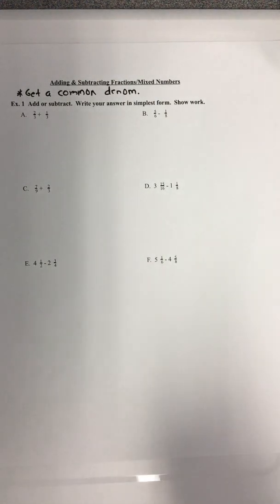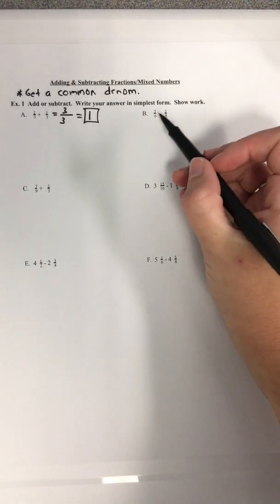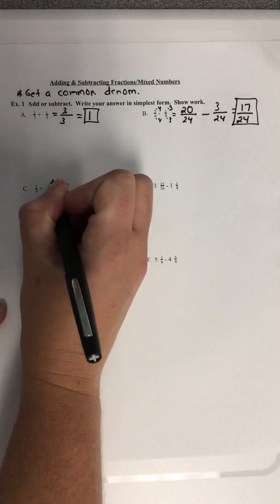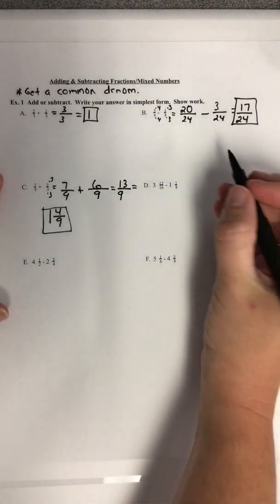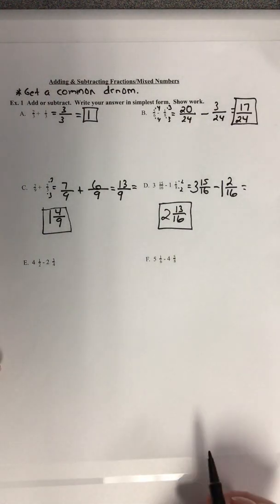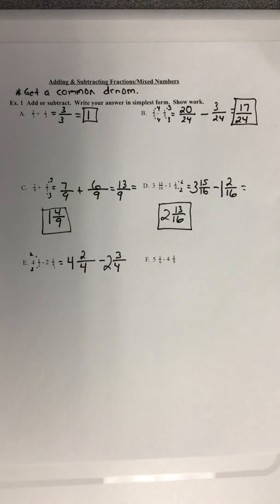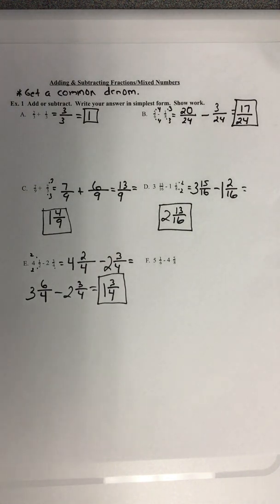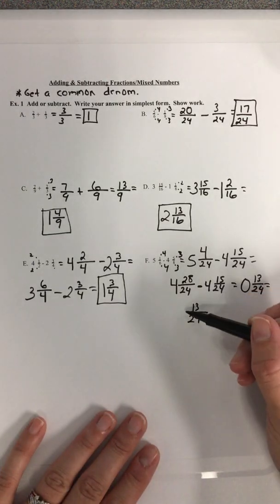Adding & Subtracting Fractions Mixed Numbers